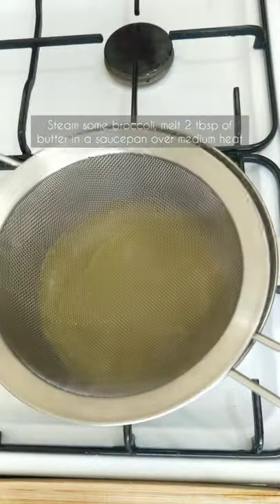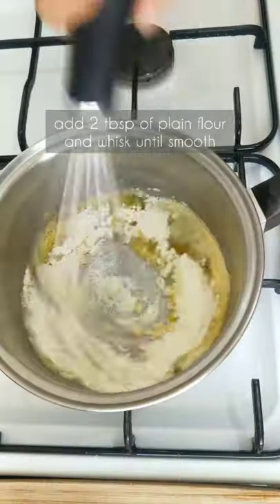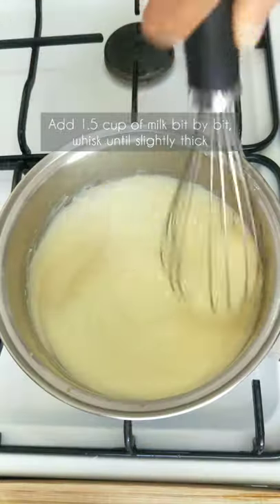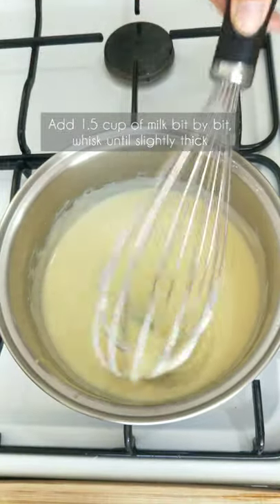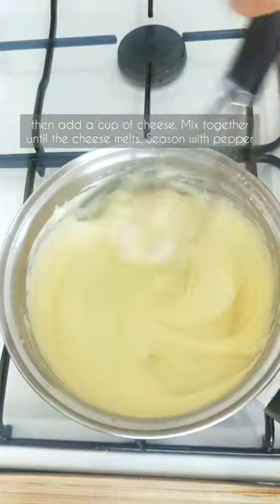Broccoli with Cheese Sauce